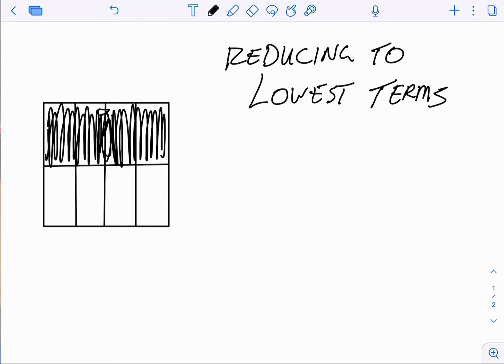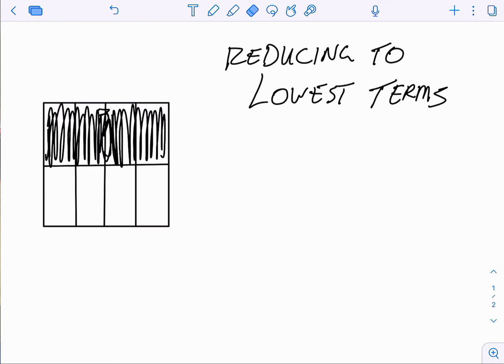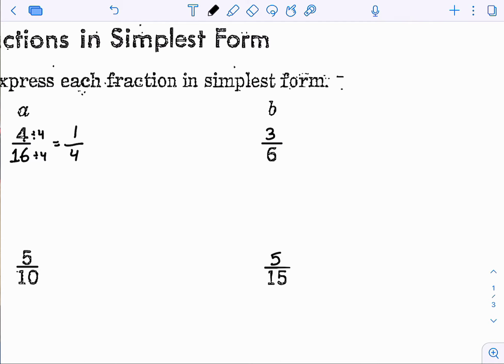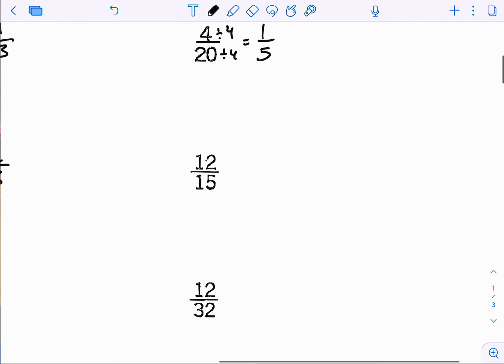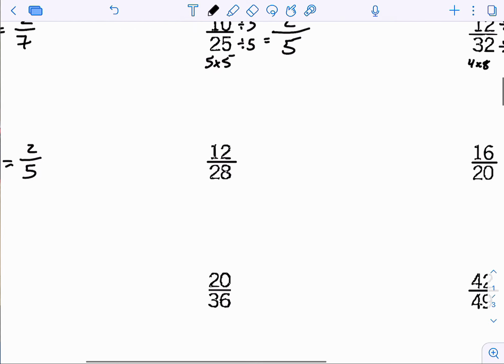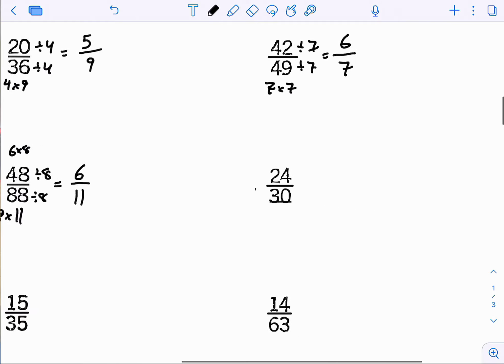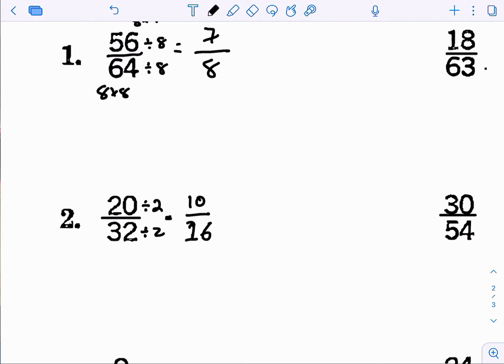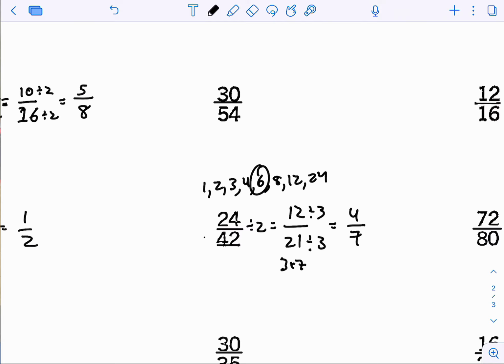Reducing Fractions to Lowest Terms